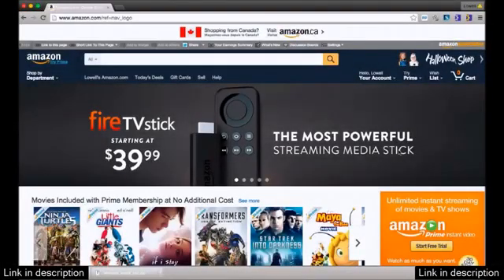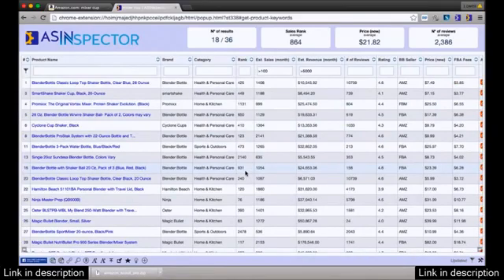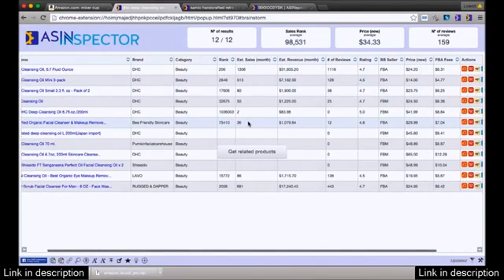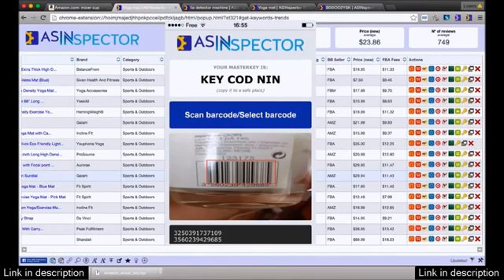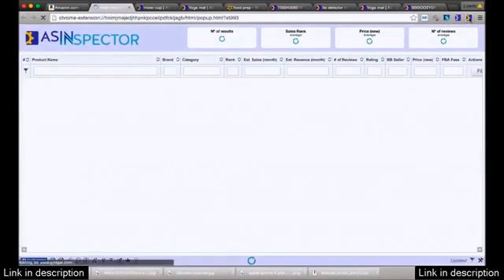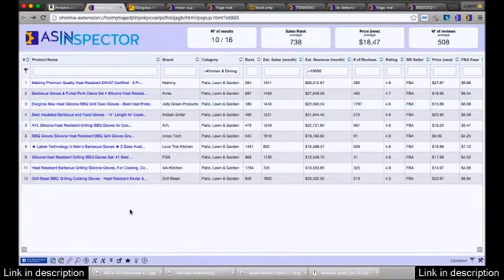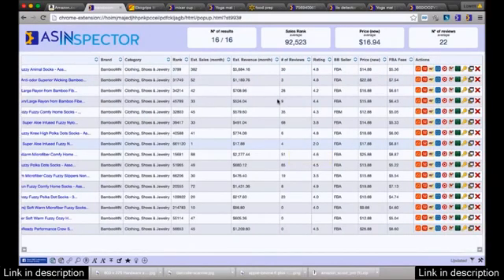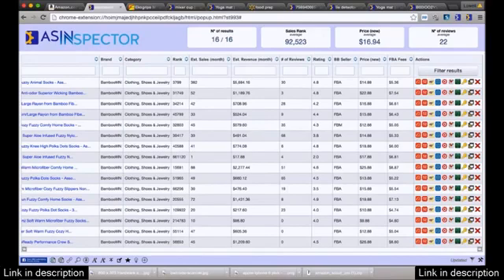Inspector Pro and Amazon Step by Step | How To Use Asinspector Pro | 626 225 3002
RESEARCH TOOLS
HELIUM 10

ASINSPECTOR PRO
Amazon"s Best Advanced  Research Tool are ASinspector Tool is one of the best on the market for finding what your competitor is using for keywords on their listings and gives you the source of where to buy products cheap

SHIPPING EQUIPMENT YOU WILL NEED FOR YOUR AMAZON MERCHANT FULFILLED BUSINESS

LASER PRINTERS
Brother Printer
Wireless printer
Dymo 450 TURBO PRINTER

PAPER AND LABLES FOR PRINTERS
Avery Two Label
Printing Paper
Avery 30 up labels
DYMO PAPER
Avery Address Ink Jet Labels, 1 x 2-5/8 Inches, White, 30 Up, 10 Sheets

BUBBLE MAILERS FOR SHIPPING YOUR PRODUCTS
Shipping Bubble Envelopes
Bubble Mailers

Tape Gun

SHIPPING SCALES TO WEIGH YOUR PRODUCTS
ACCUTECK SCALE

CLEAR BAGS WITH WARNING LABELS
200 Clear Peel Poly Bags with Suffocation Warning Print (6"x9")